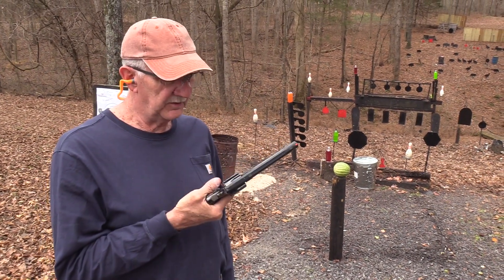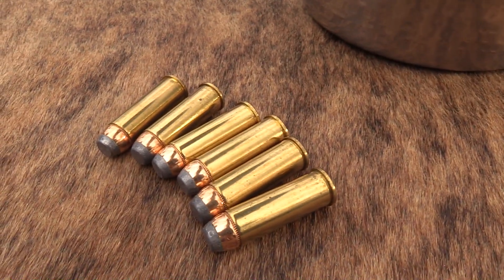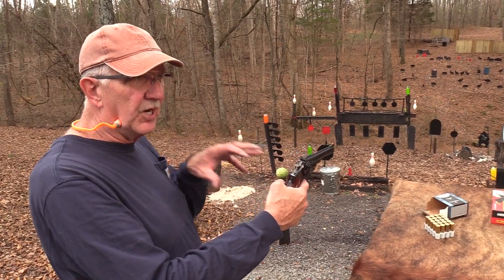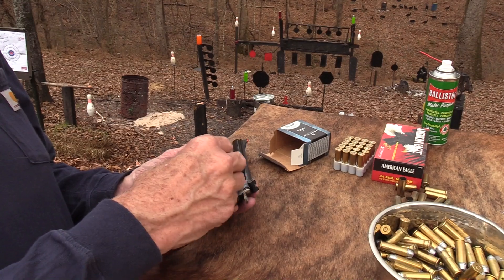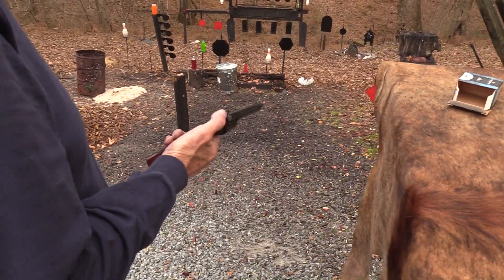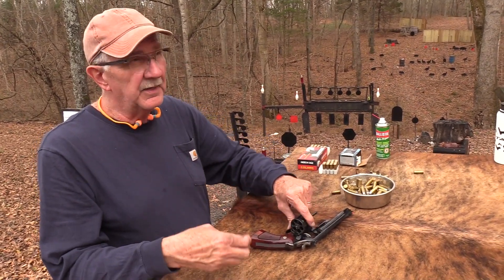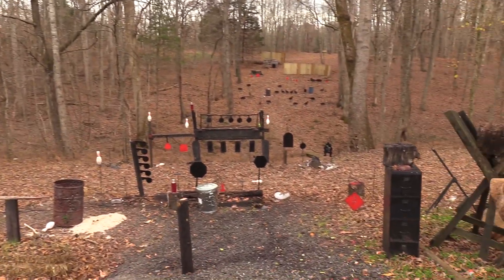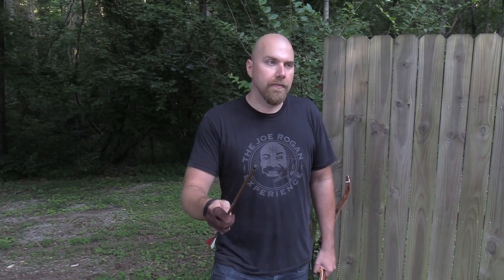Dirty Harry 44 Magnum Chapter 2